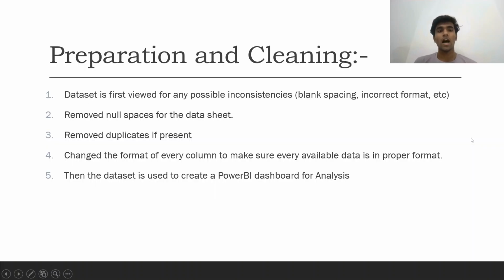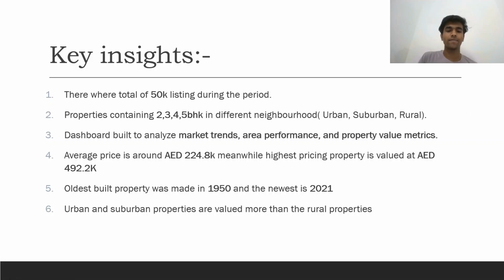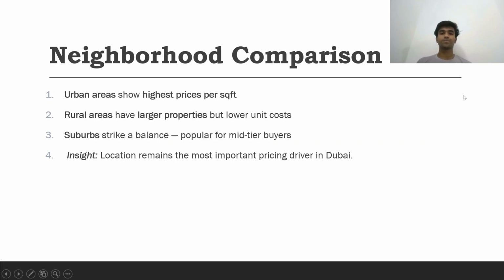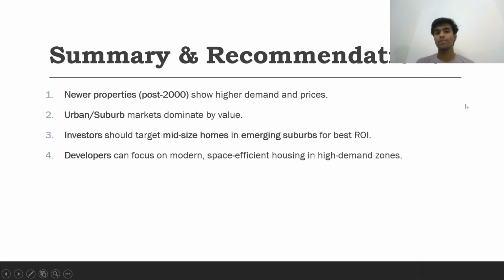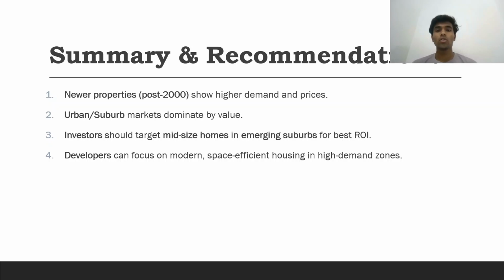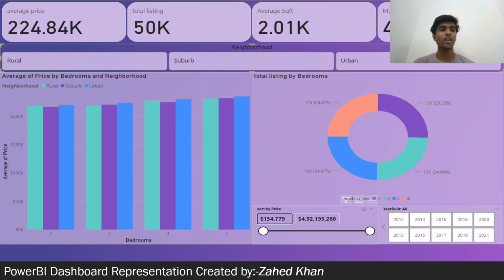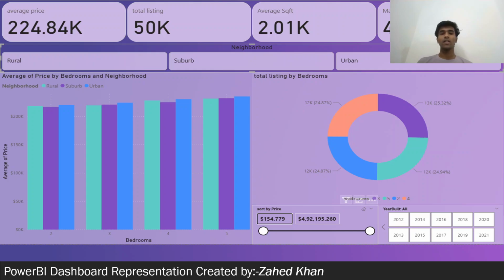Real Estate Data Analysis | EDA Project for Beginners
Explore this Property Prices Data Analysis Project, where a Labmentix intern analyzes real estate data to uncover key trends and insights.

In this video, you’ll learn how Exploratory Data Analysis (EDA) helps in understanding property pricing, location trends, and market behavior.

🏠 What you’ll learn:

Property price trend analysis
Location-based insights
Feature importance in pricing

📊 Tools & Technologies Used:
Python | Pandas | NumPy | Matplotlib | Seaborn | Data Visualization

💼 Why this project matters:
Real estate analytics plays a huge role in investment decisions, pricing strategies, and market forecasting—making this a highly practical real-world project.

Join Labmentix and gain hands-on experience with real-world datasets, mentorship, and career support.